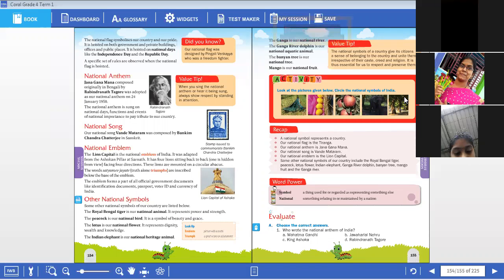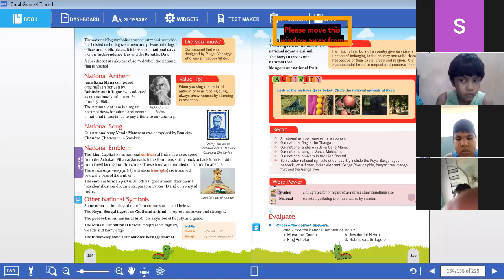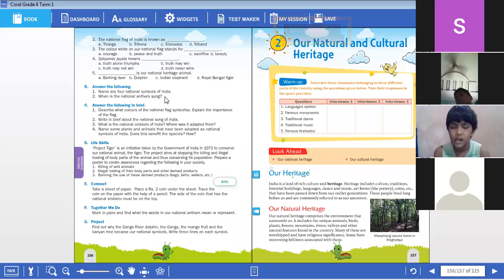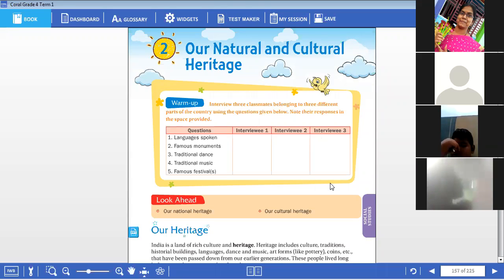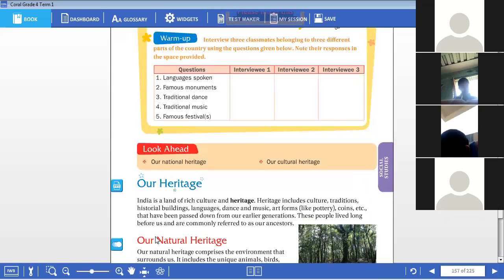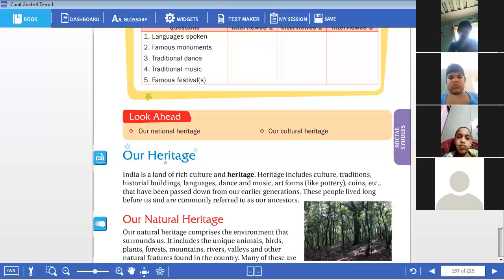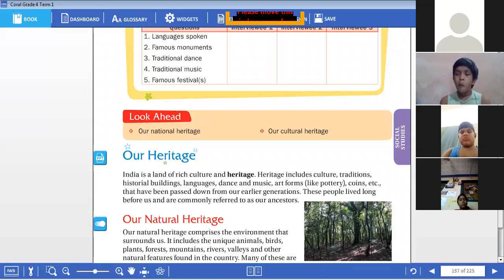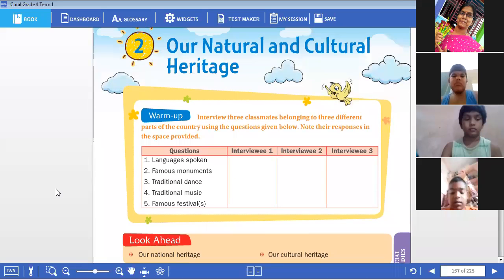online classes grade 4 social 1. Our national symbols day 3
Subject : social
Lesson : 1. Our national symbols day 3
camebridge coral grade 4 term 1
Thanking you